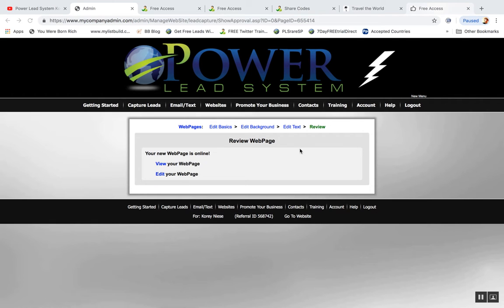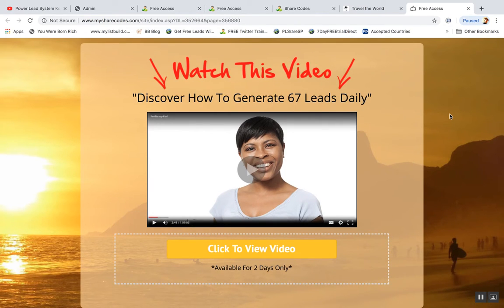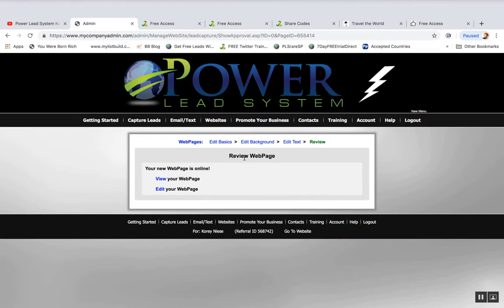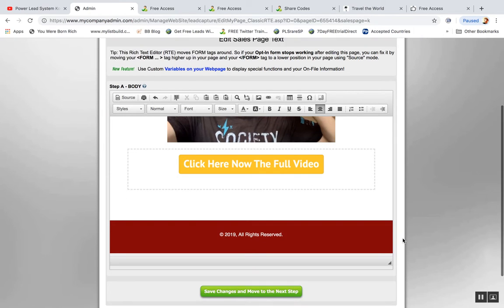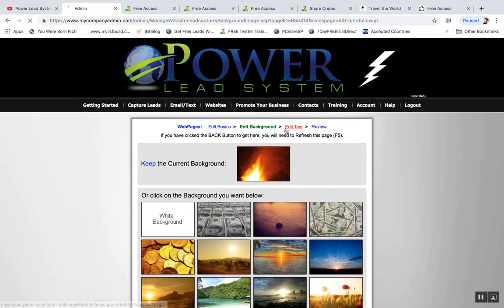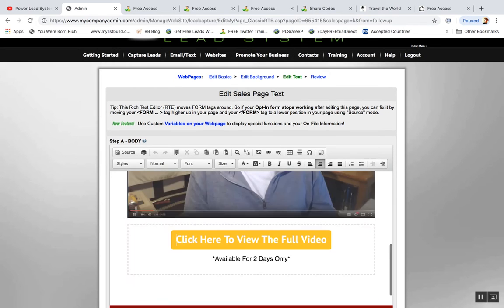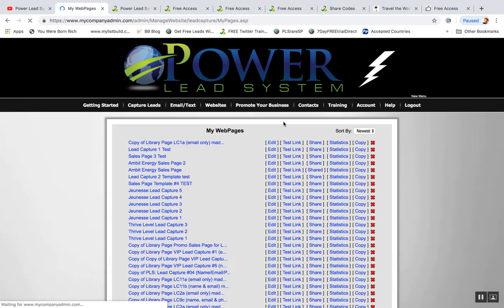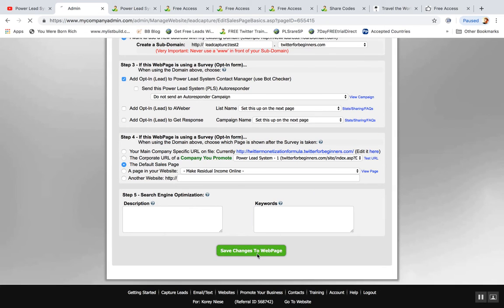Power Lead System "Lead Capture 1" Template Training